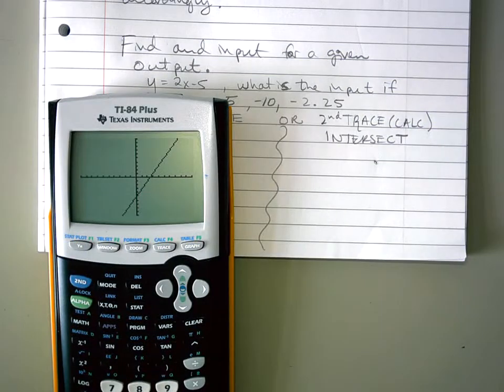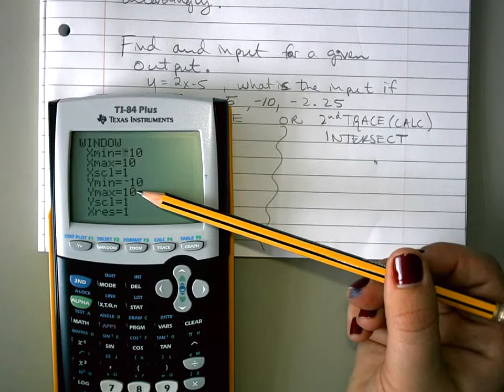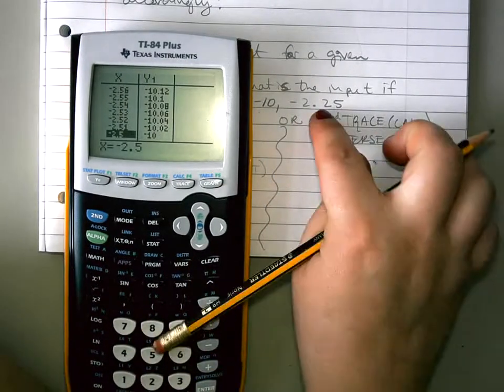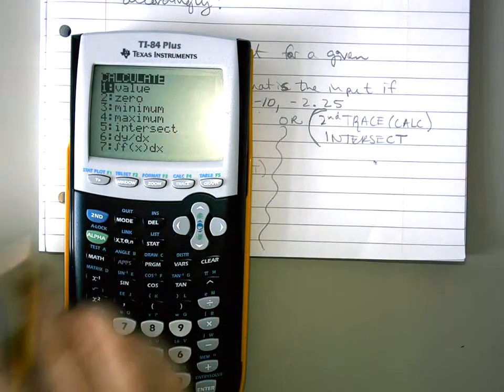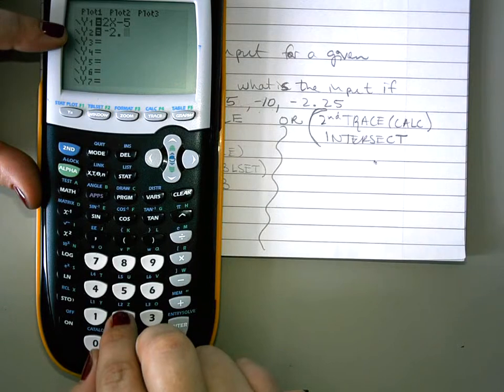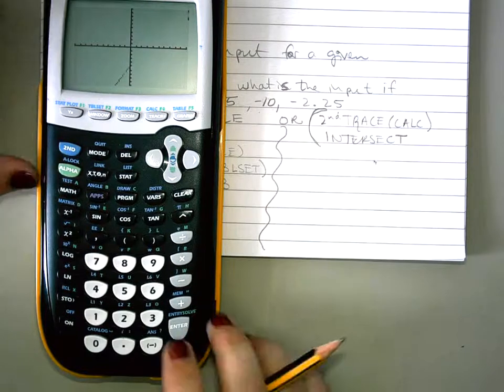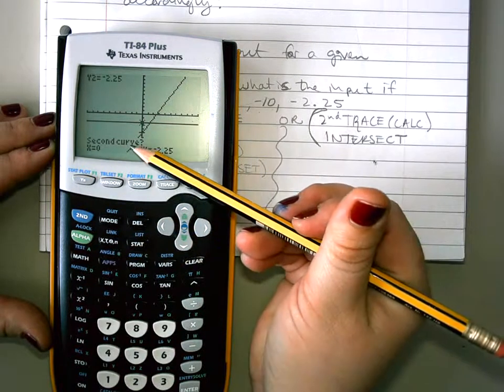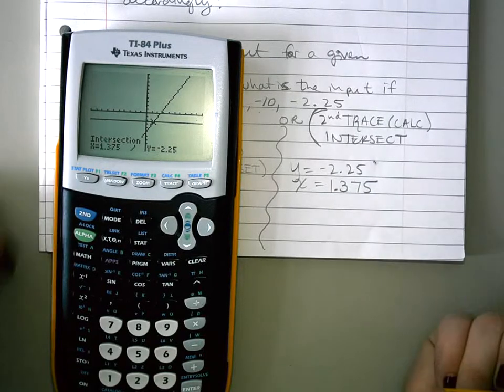Part 3 Graphing Calculator Basics